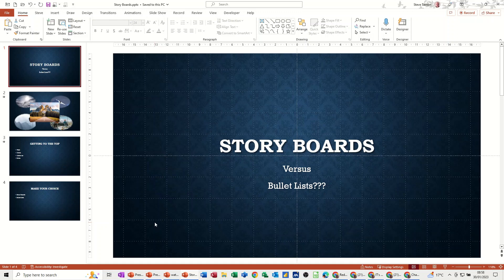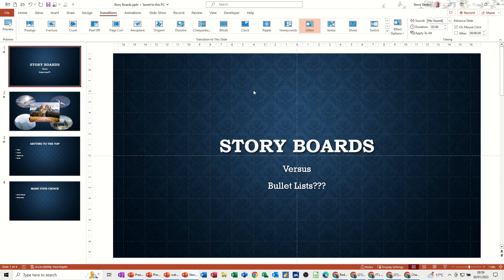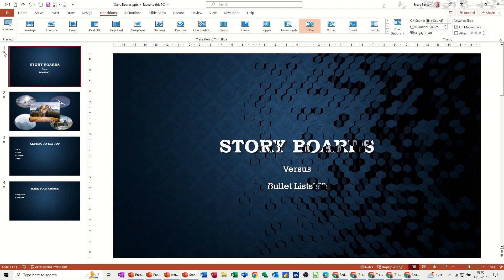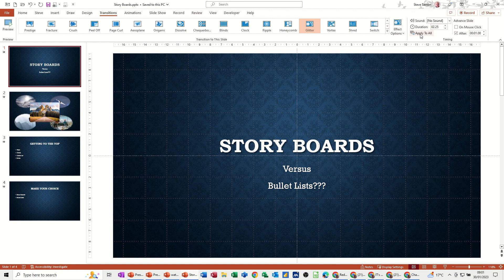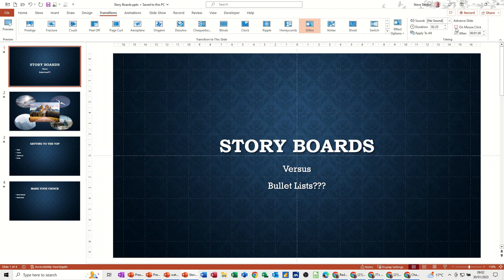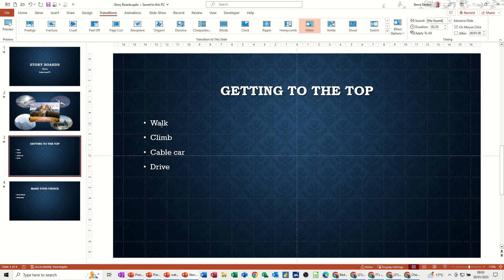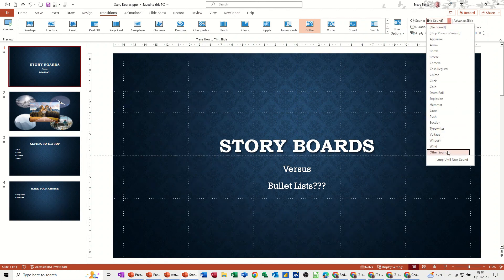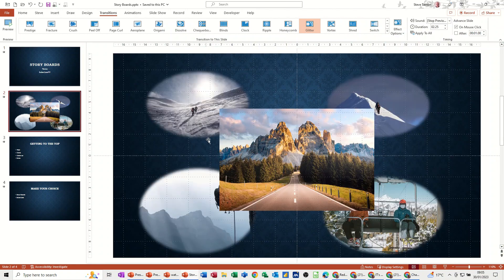How to use slide transitions with sound in PowerPoint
This is a Microsoft PowerPoint tutorial covering, sounds on transitions. The tutor starts off by explaining how transitions work and the different options. The tutor explains how to speed up or slow down a slide transition. The tutor then goes on to cover how to set a timing to a transition. In the final part of the video the tutor demonstrates how to add sound to a transition. The tutor mentions that sound can be off putting so it should only be used sparingly. How to use slide transitions with sound in PowerPoint.